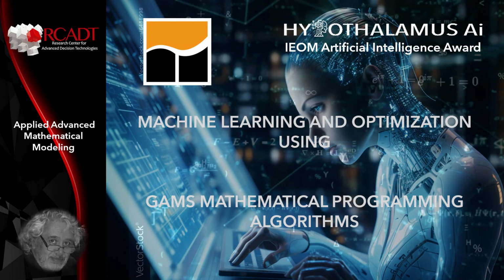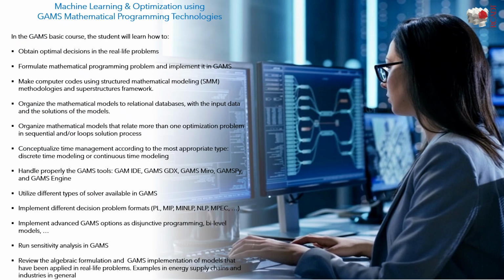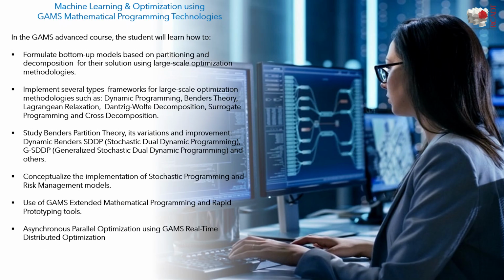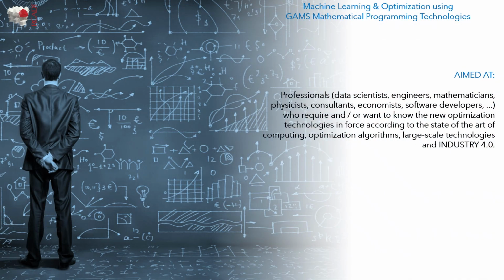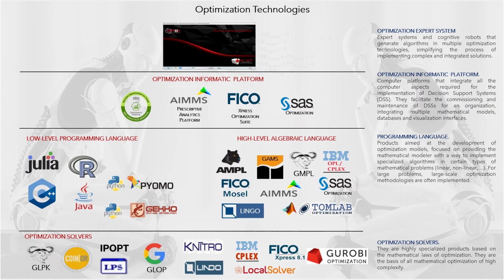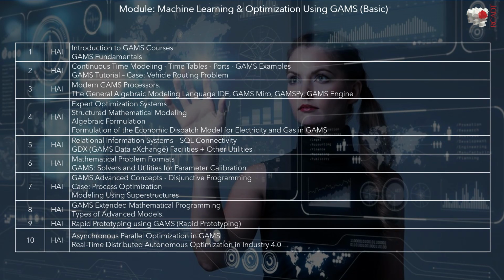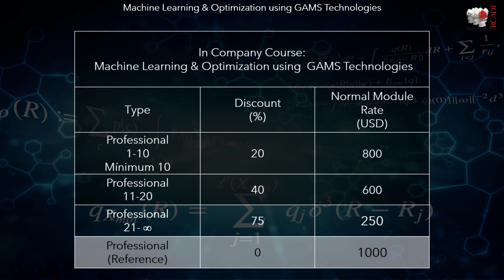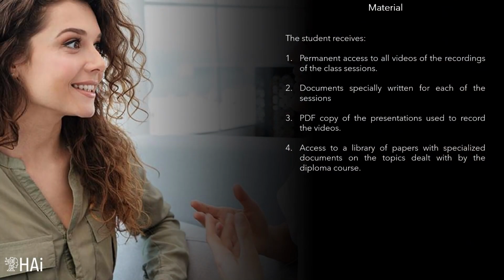Courses: Basic & Advanced GAMS Training in Decision-Making Artificial Intelligence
The courses

DECISION-MAKING ARTIFICIAL INTELLIGENCE, BASIC & ADVANCED GAMS

are organized by the Research Center Advanced Decision Technology, R-CADT, which is a division of HAI.

The objectives of these courses are to learn the fundamentals and later in-depth knowledge of GAMS, based on the use of advanced options and the correct management of the main solvers, all this to learn good programming practices, and speed up the execution of the solution of large problems.

The Director Responsible for the course is Dr. Jesús Velásquez-Bermúdez, Chief Scientific Officer of HAI.

One of the advantages of HAI's courses is that they are case-based, the vast majority of which come from projects applied in the real world.

HAI receives support in courses from GAMS Inc., which is HAI's technology partner, so if there are any, doubts that go beyond HAI's knowledge can be resolved by requesting the support of GAMS technicians.